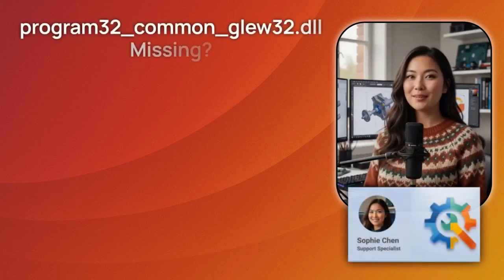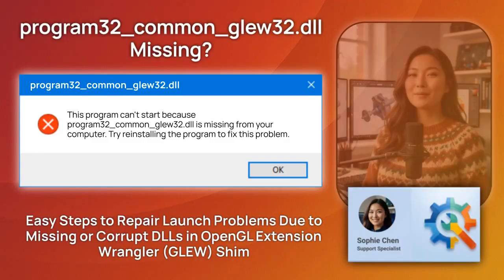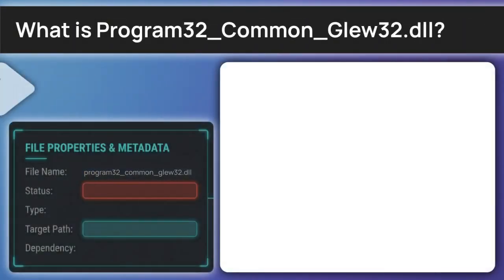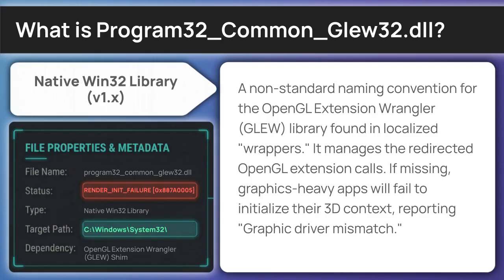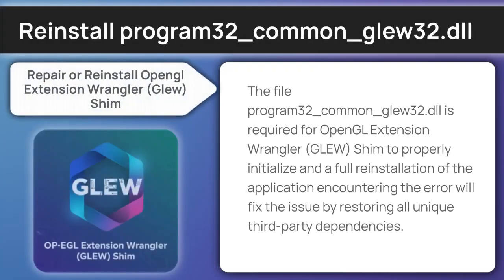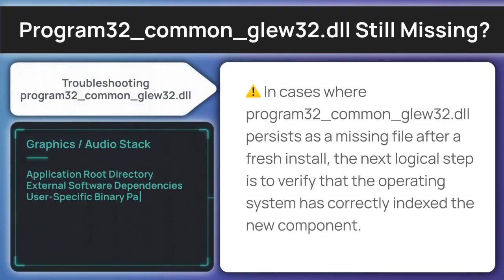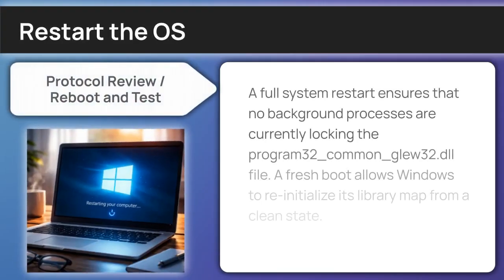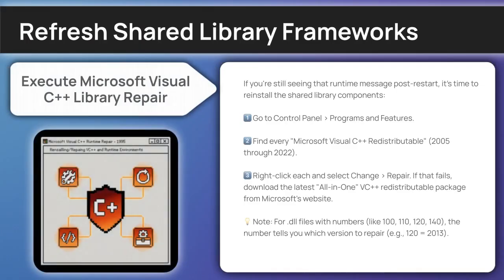program32_common_glew32.dll Missing? Fix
Program32_common_glew32.dll: Learn How to Repair Installation Problems Caused by Missing or Corrupt DLLs in OpenGL Extension Wrangler (GLEW) Shim. 🛠️⚙️ Additional details regarding an optional system tool are available

Seeing a 'Program32_common_glew32.dll missing' DLL error in Windows? Program32_common_glew32.dll is a Dynamic Link Library that OpenGL Extension Wrangler (GLEW) Shim uses to share core functionality across multiple internal components.

What is Program32_Common_Glew32.dll? A non-standard naming convention for the OpenGL Extension Wrangler (GLEW) library found in localized "wrappers." It manages the redirected OpenGL extension calls. If missing, graphics-heavy apps will fail to initialize their 3D context, reporting "Graphic driver mismatch."

Program32_common_glew32.dll works as a Native Win32 Library DLL built on the Native Win32 Library used by OpenGL Extension Wrangler (GLEW) Shim. I’ll outline standard troubleshooting methods that are often effective for this issue.

▶ What We'll Cover:

- Rechecking program32_common_glew32.dll core components
- Refresh Shared Library Frameworks
- Get facts about the program32_common_glew32.dll file

Timestamps:

00:00 - How to Fix program32_common_glew32.dll Missing Error (Easy Guide)
00:32 - Is program32_common_glew32.dll Safe or a Virus
00:58 - How to Download and Reinstall program32_common_glew32.dll Safely
01:24 - Restart Windows to Confirm program32_common_glew32.dll Is Fixed
01:46 - Fix program32_common_glew32.dll Error by Refreshing Shared Libraries
02:29 - Safe Methods to Fix program32_common_glew32.dll Error